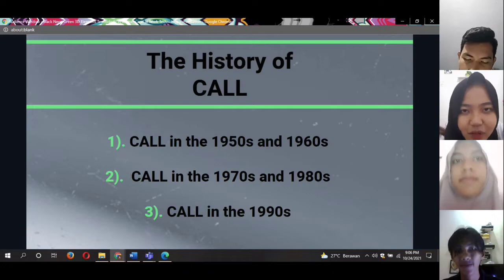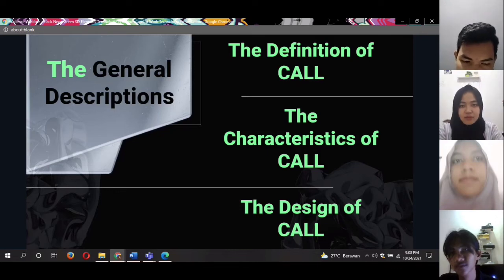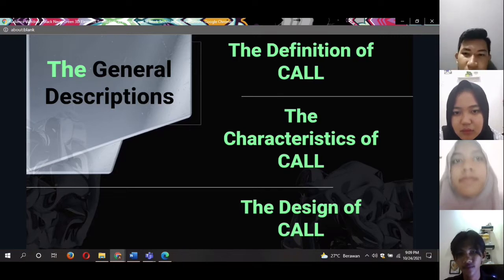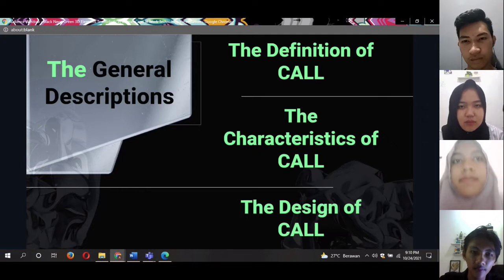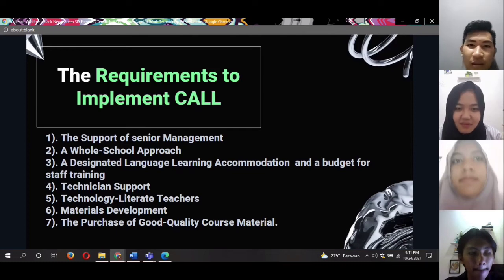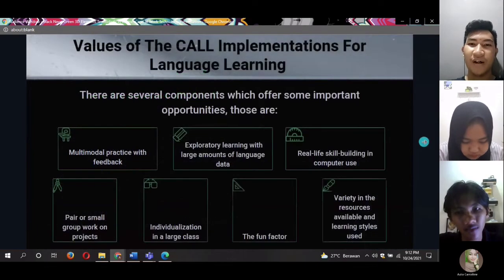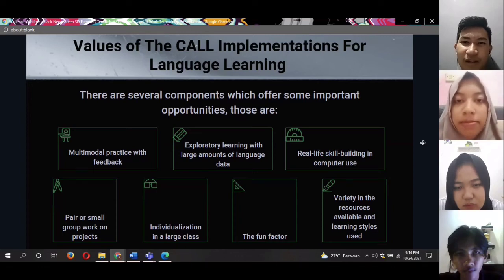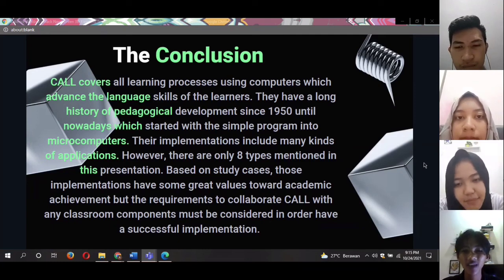Computer Assisted Language Learning in ELT Contexts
IT Class B
Group 1

A. Muhammad Yusuf Firdaus